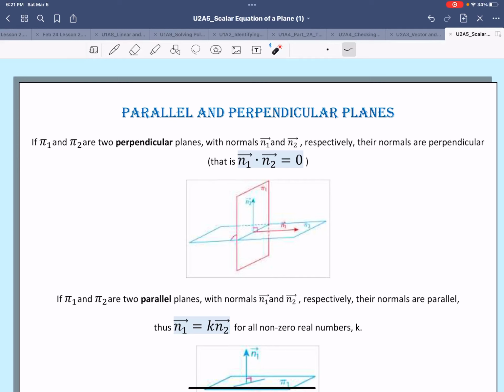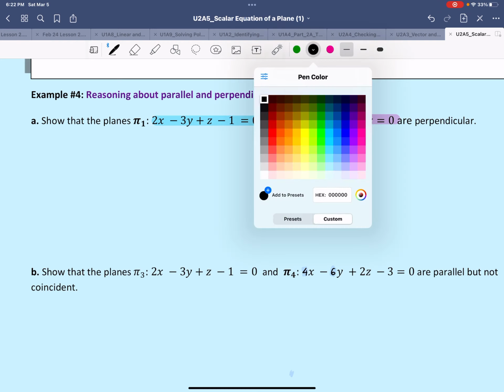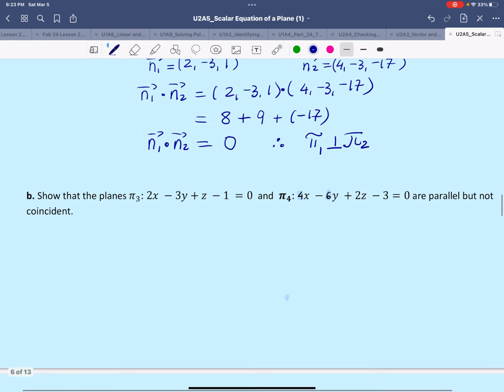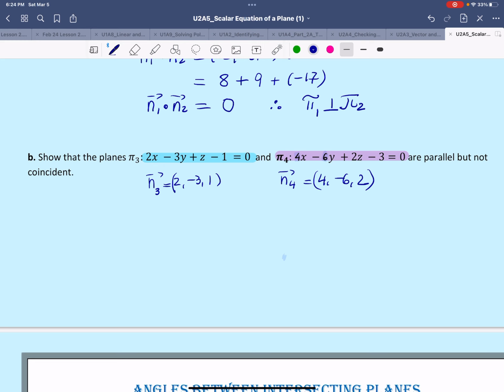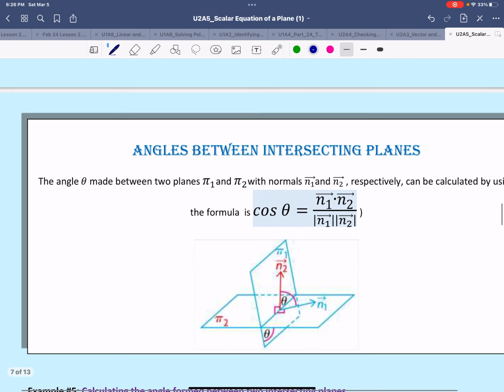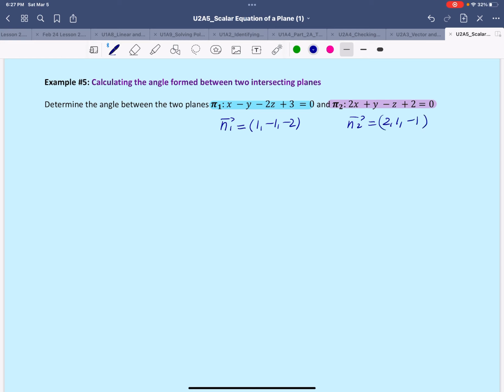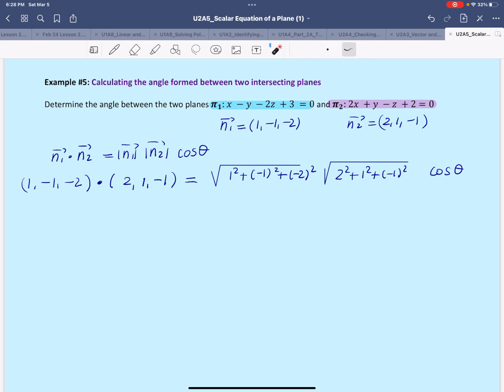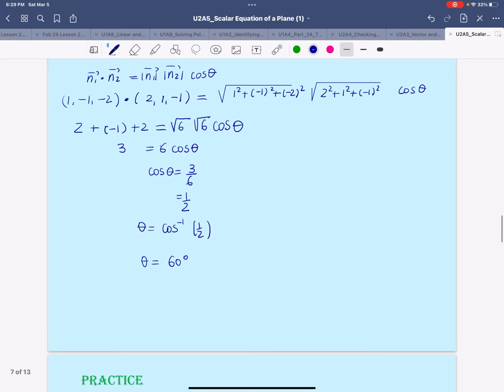U2A5: Scalar (Cartesian) Equation of a Plane - Video #4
Reasoning about Parallel and Perpendicular Planes, using their normals.